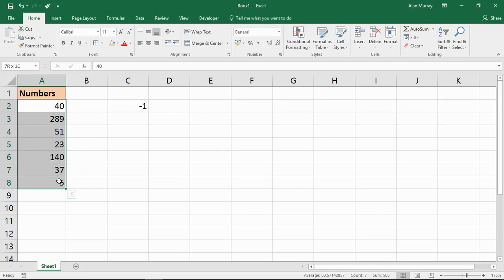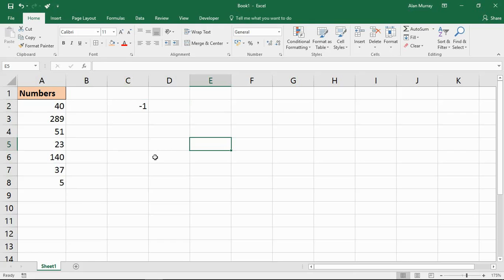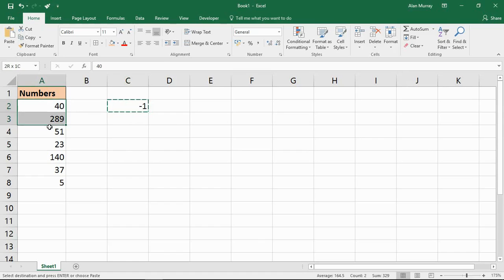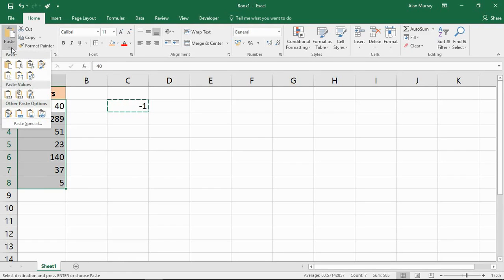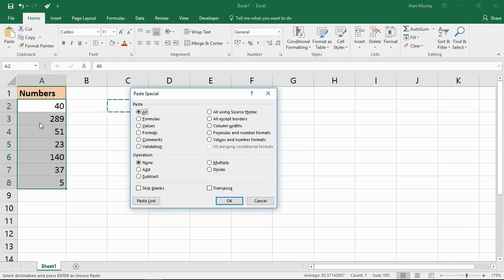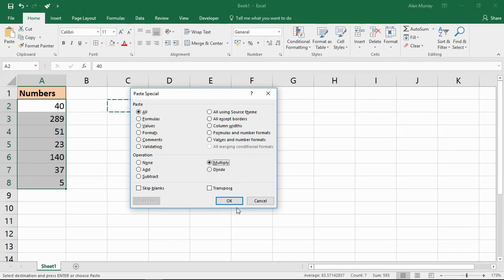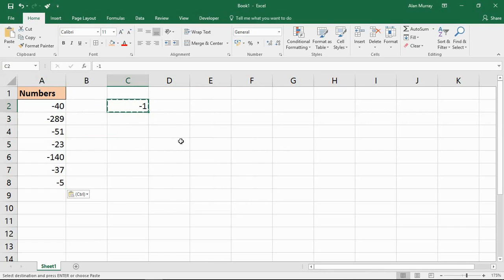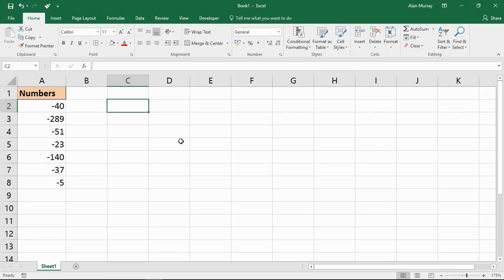Excel Tip: Make Number Negative - Convert Positive Number to Negative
In this video, we make a number negative using a quick Excel tip.

If you receive data from others or download data from sources, you may receive negative numbers displayed Excel as positive.

Fortunately, it is easy to convert positive numbers to negative and this video will show you how.